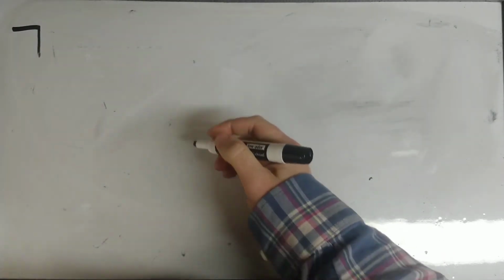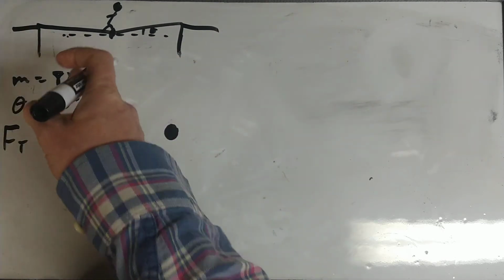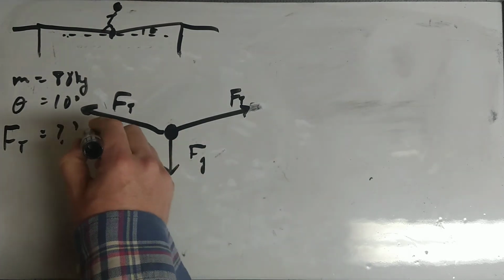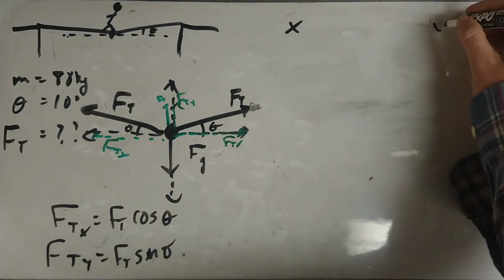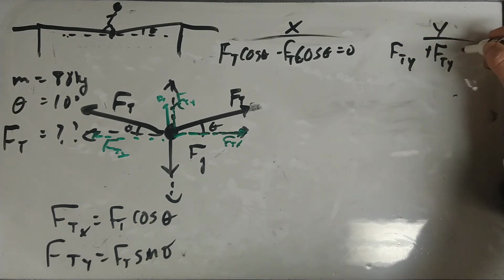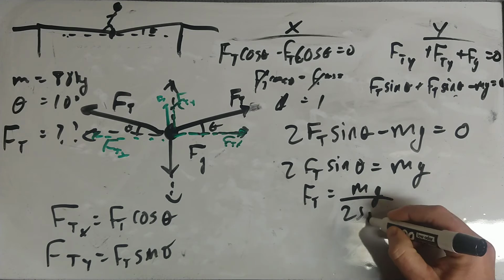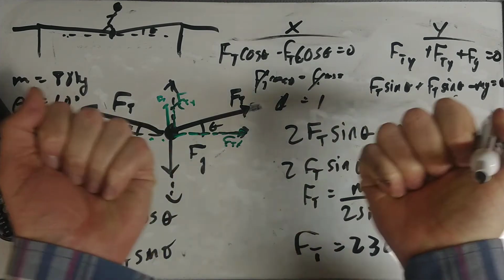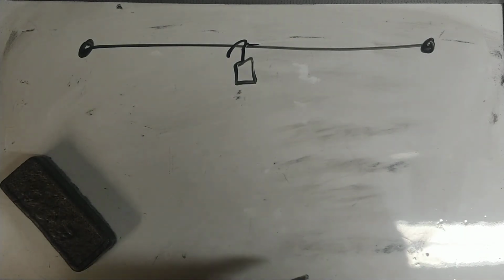AP Physics C - Static Force Examples - Part 2